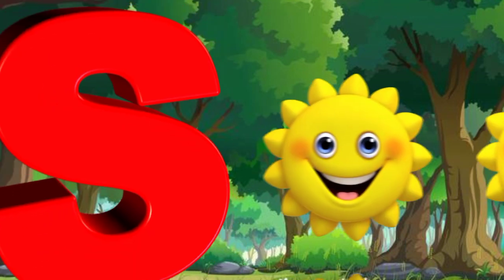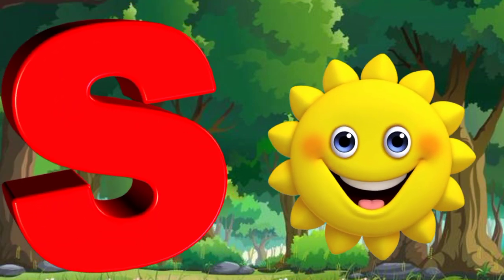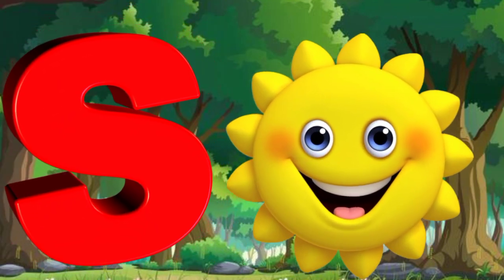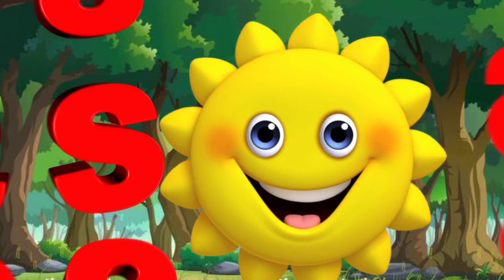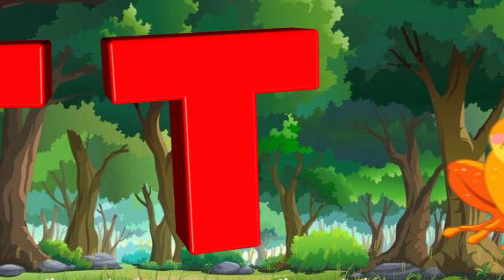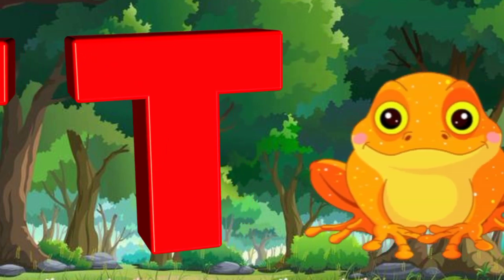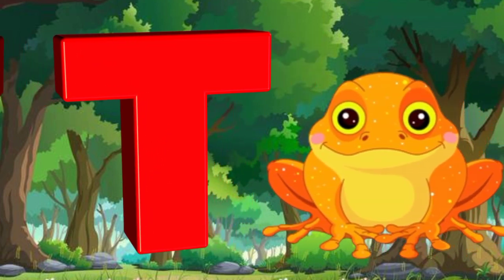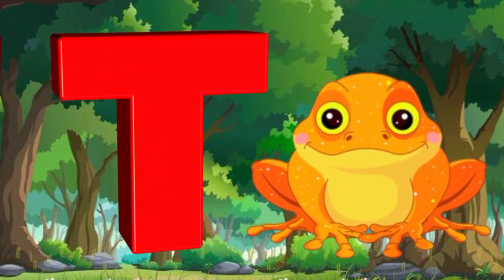ABC Song | Phonics Song | A is for Apple | ABC Alphabet Songs for Children